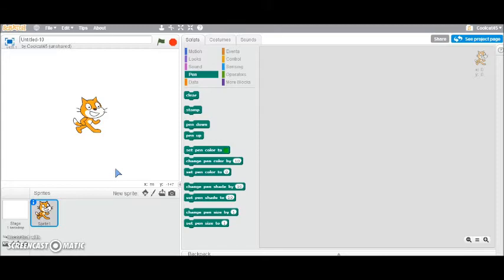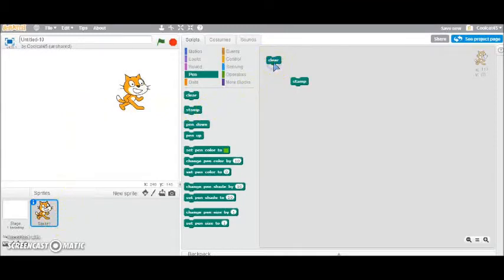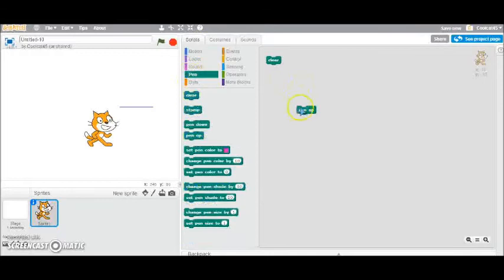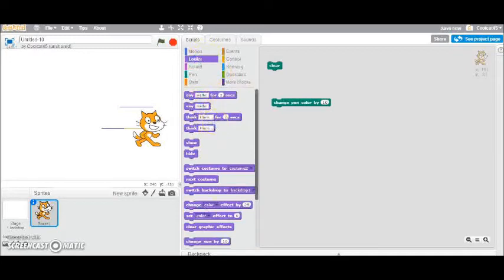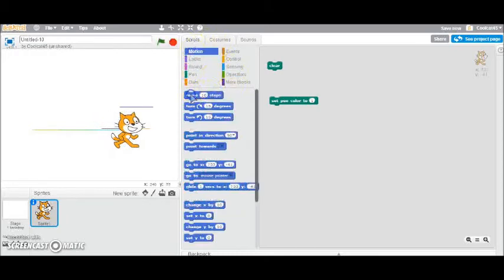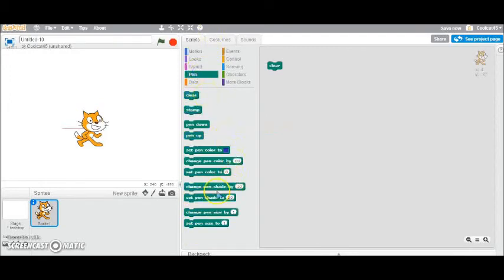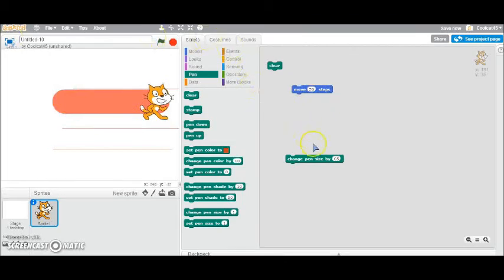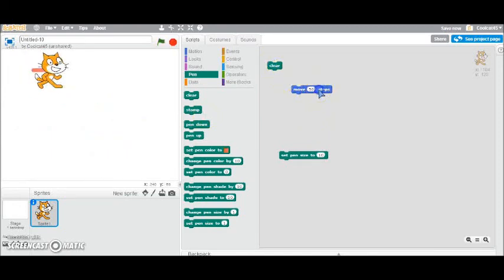Scratch Programming: Pen Blocks!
Hello everyone TGM here and today, I teach you how to use pen blocks.